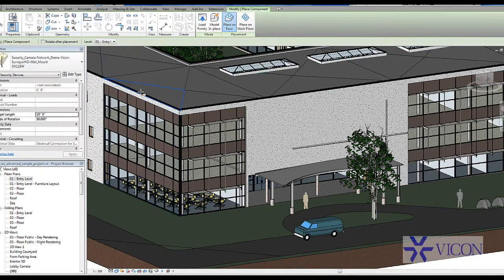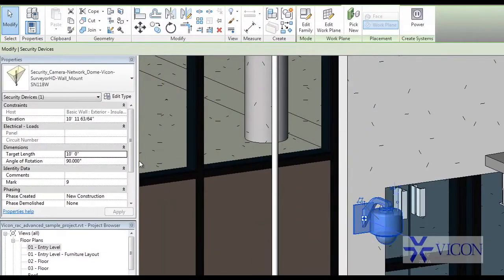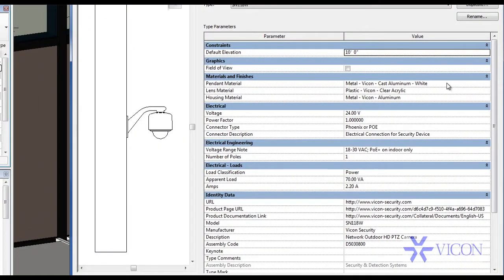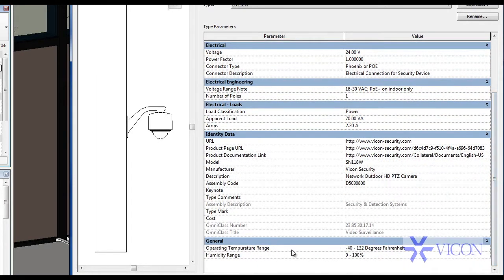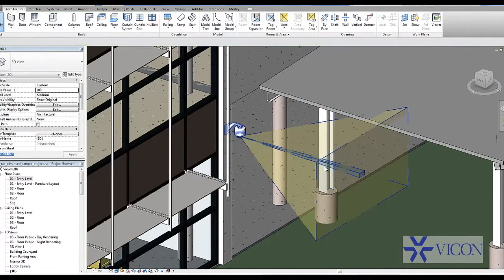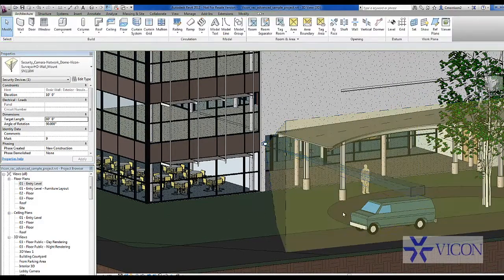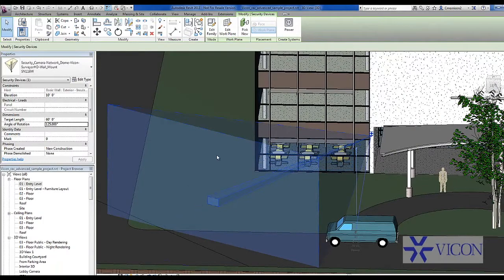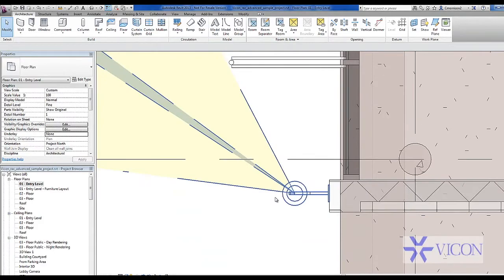How to Use Vicon's REVIT Models for Security Cameras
Architects, Engineers and Consultants who include security systems in their plans will find it incredibly easy to use Vicon's REVIT models, available through the BIMobject Library (formerly AutoSeek). Just drag and drop the cameras into your architectural plans and all the other work is done for you. The models even show the field of that the cameras will cover.